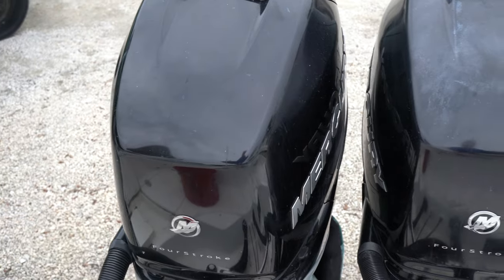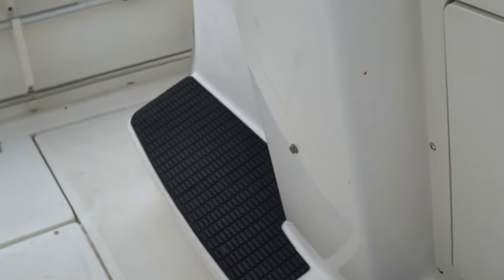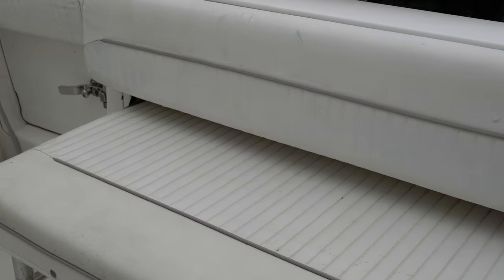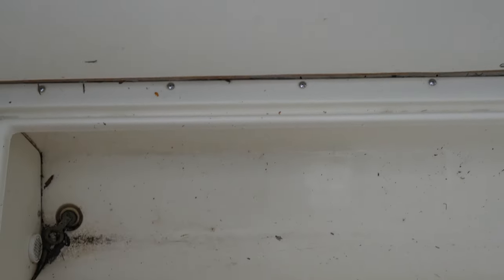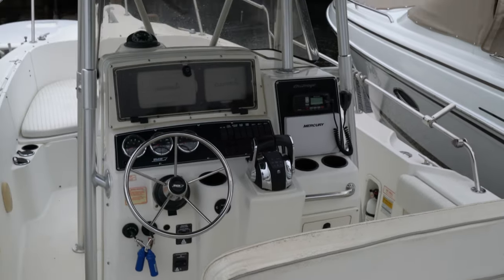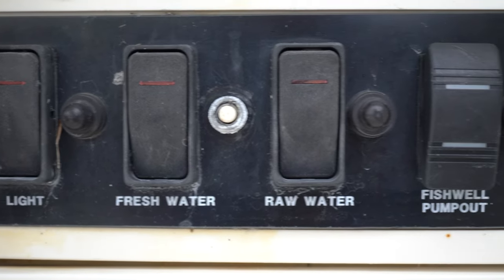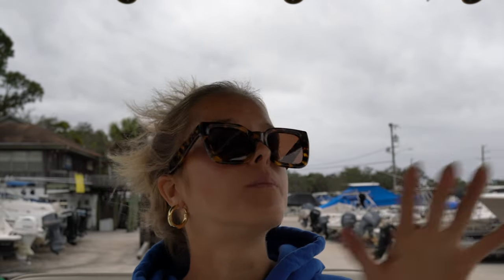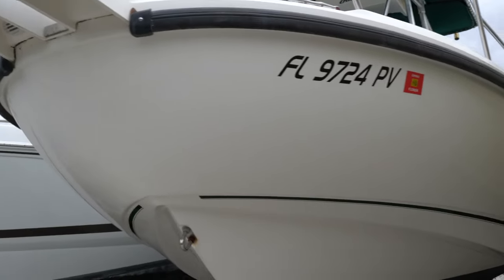Is the Boston Whaler 260 Outrage the best center console right now?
Let us know what you think about it down in the comments.